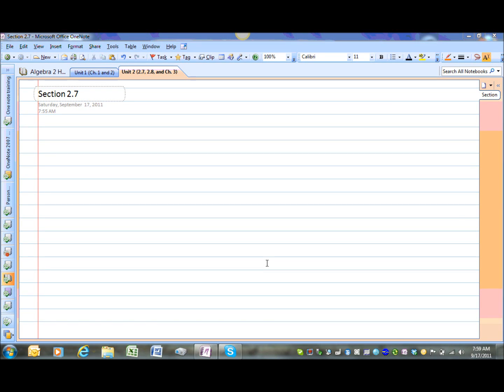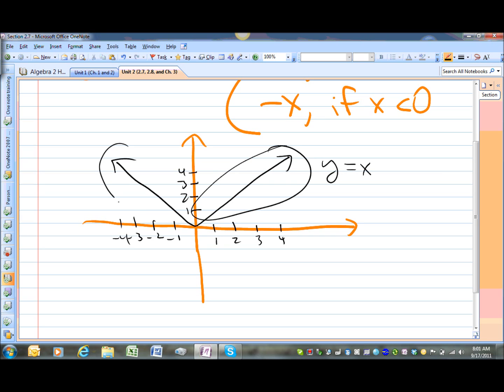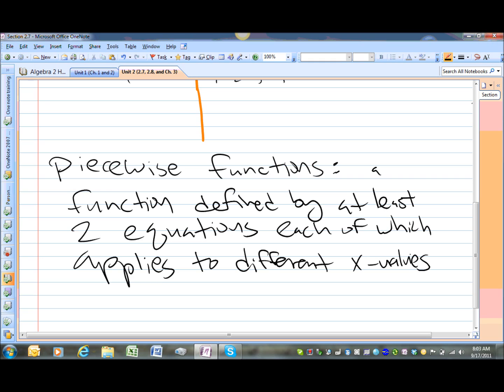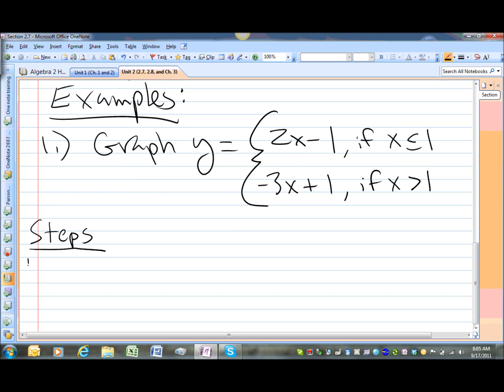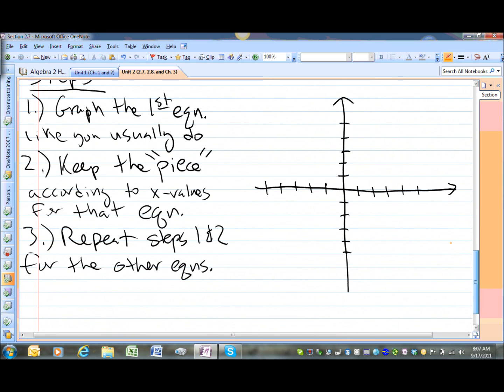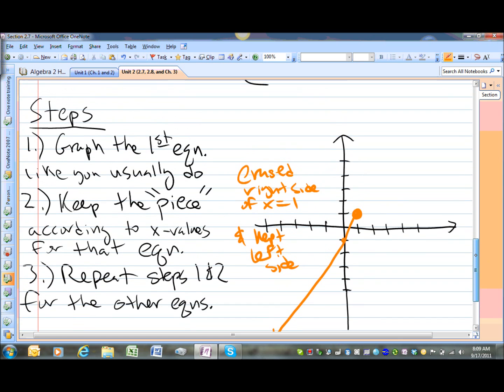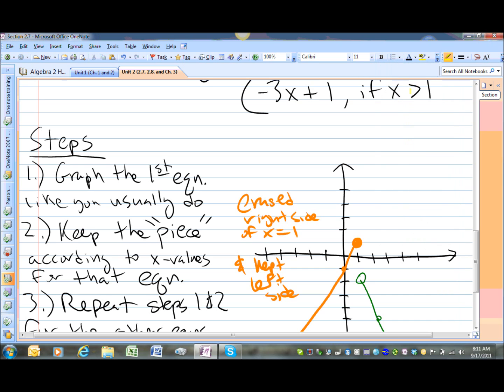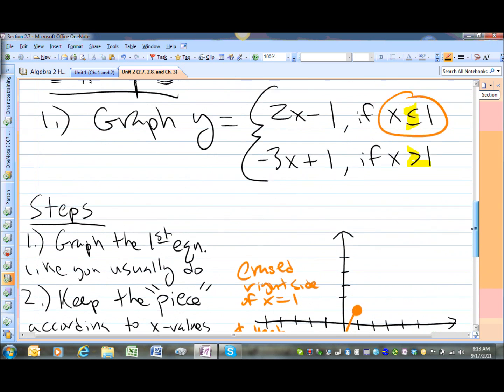Section 2 7 part 1